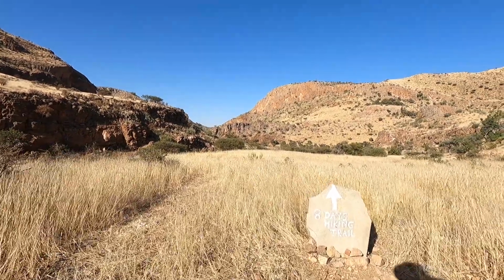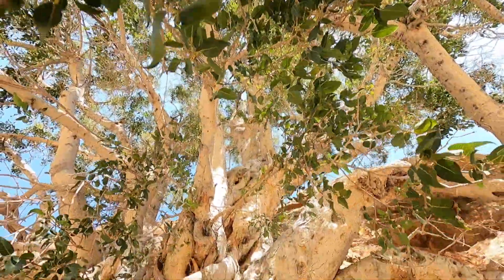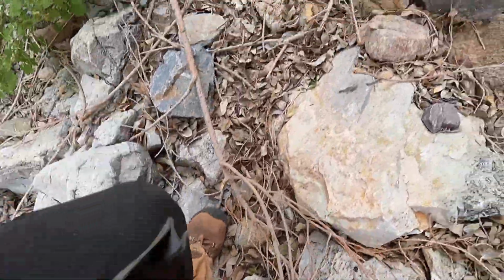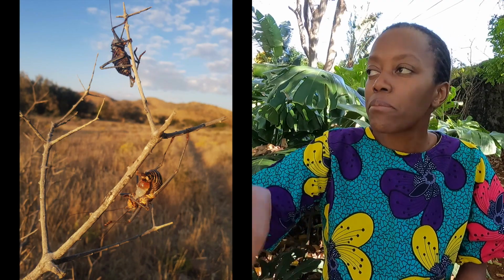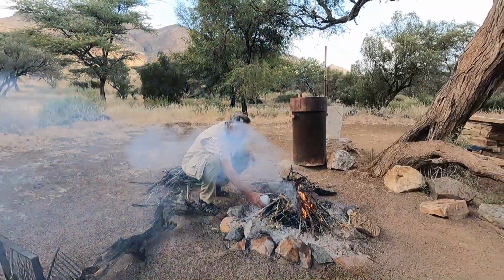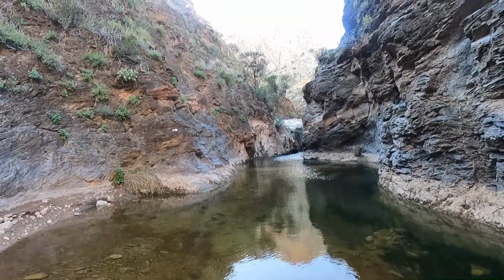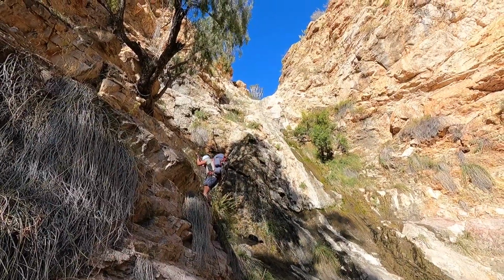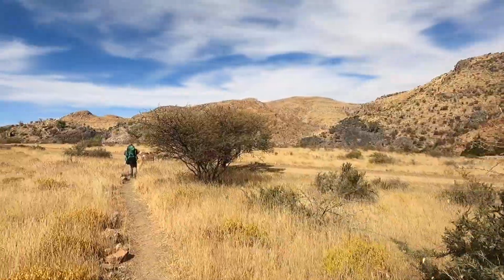🇳🇦 THE NAUKLUFT TRAIL | Hiking Namibia's toughest hike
A day-by-day breakdown of the Naukluft hiking trail. We spent 8 days hiking 120km in the Namib-Naukluft National Park. In this video, I will tell you about everything we experienced on the hike, the weather, the trail, the elevation, the condition of each hut, and so on. I have added lots of video clips and photos so after watching this you will have a good idea of what to expect on what's rumoured to be Namibia's toughest hike.

Thanks Jonathan for the beautiful photos.

I share photos of all the beautiful places I have hiked in Africa

***Keep in mind that this is based on my experience and you might find things different depending on when you go / your preferences / how fit you are / how squeamish you are ect.***